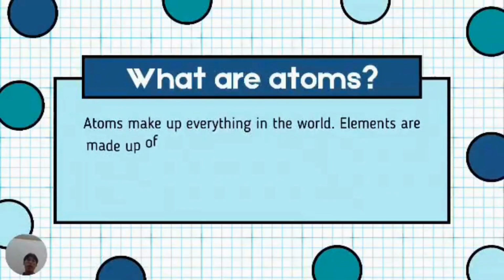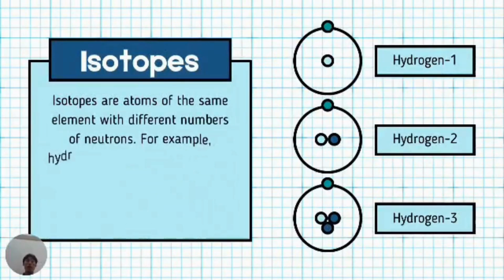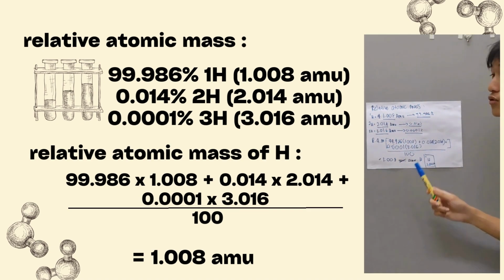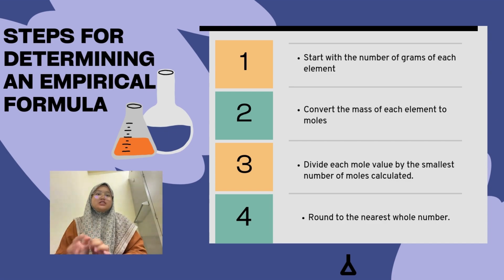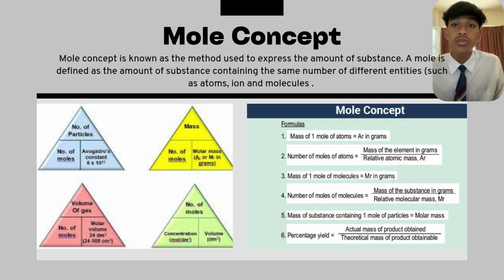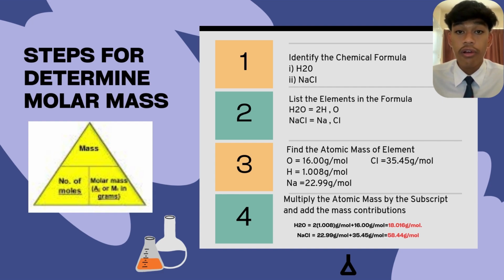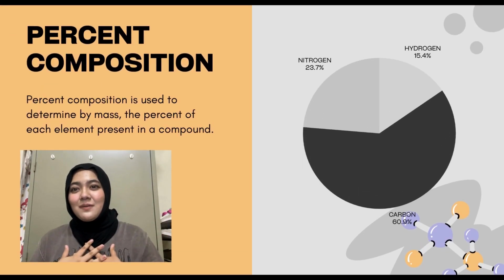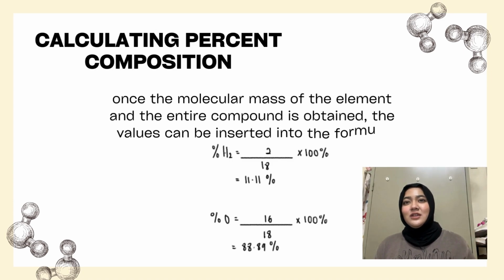CHM 131 GROUP ASSIGNMENT